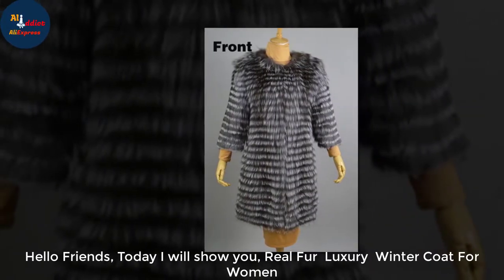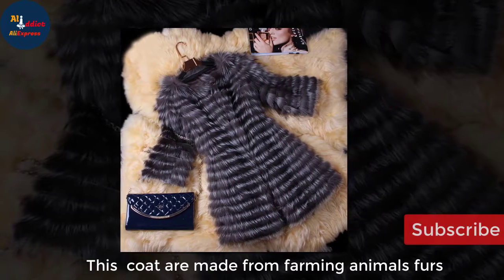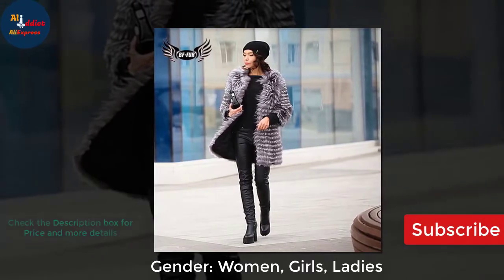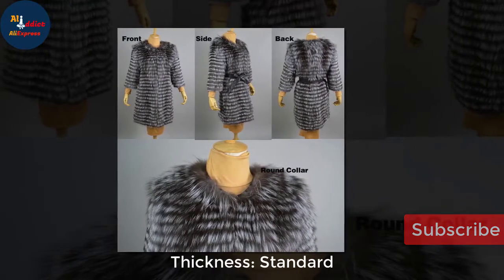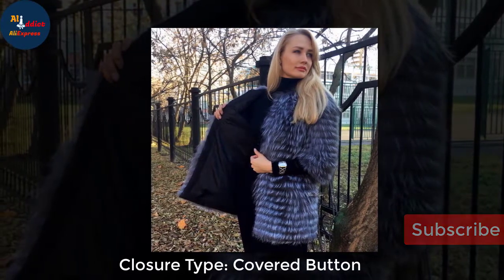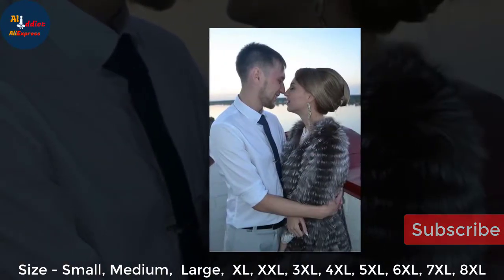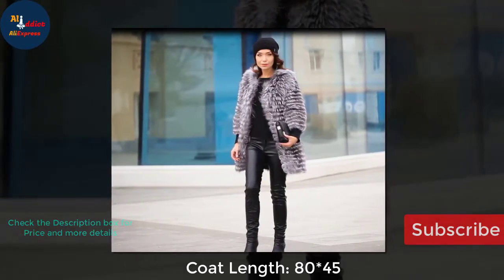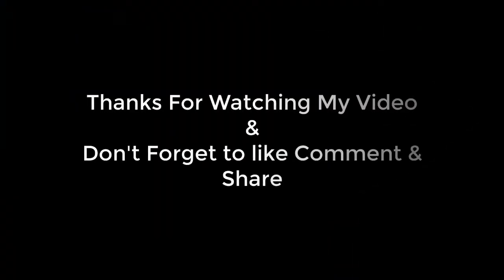New Silver Fox Real Fur Coats 2018 !! BFFUR Real Fur Coat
New Silver Fox Real Fur Coats 2018 !! BFFUR Real Fur Coat Luxury Women Winter Fashion Style Natural Fur Vest Coat Female Silver Fox Fur Coat Real Fur BF-C0006

You can visit this product link if you like, i hope you will not disappointed.